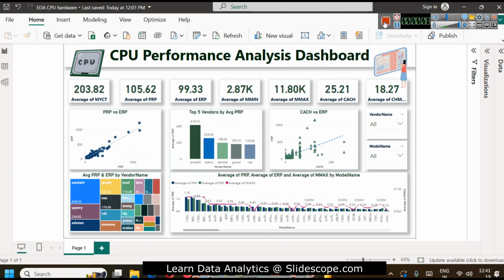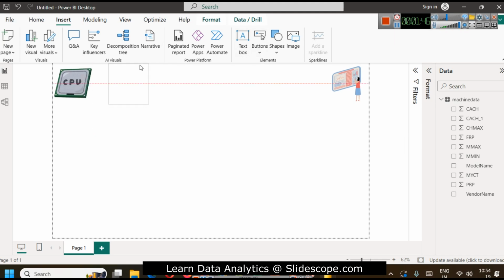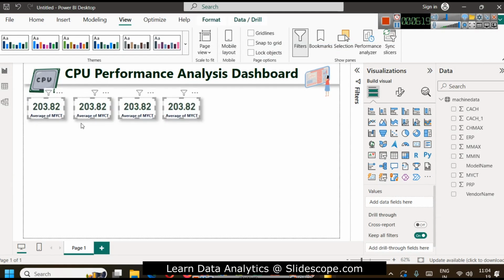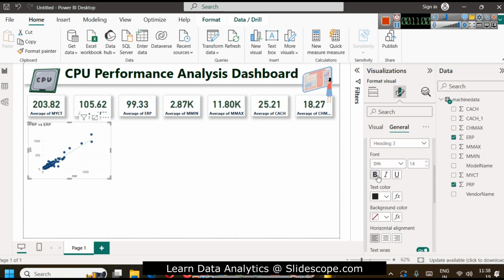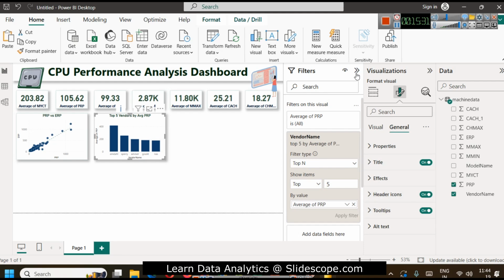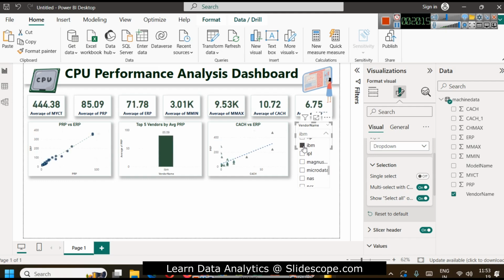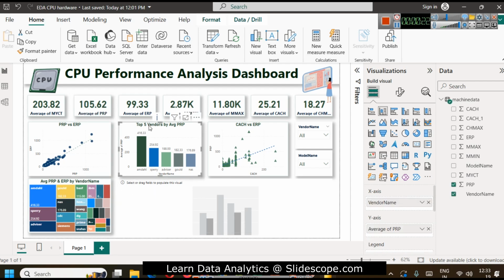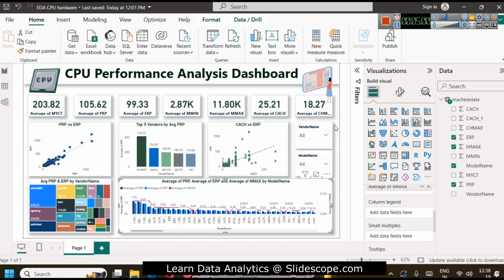CPU Performance Analysis Dashboard (ibm, hp, amdahl etc.) - Power BI Tutorial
Discover how to analyze computer hardware performance using Power BI! 📊 Explore key metrics like machine cycle time, memory, and relative performance to gain insights into vendor benchmarking and system efficiency. 🚀 Watch now to learn more!